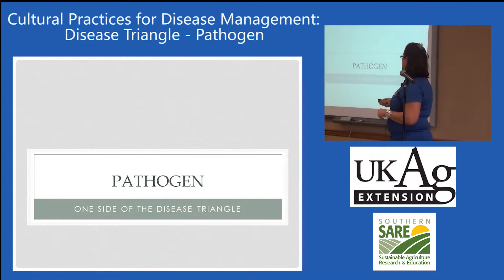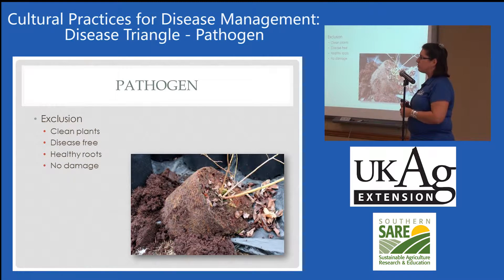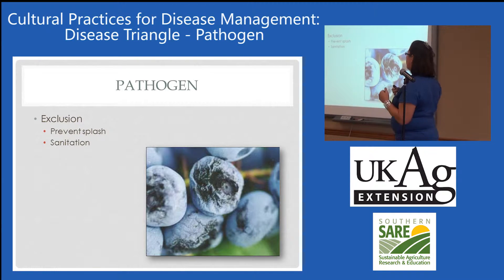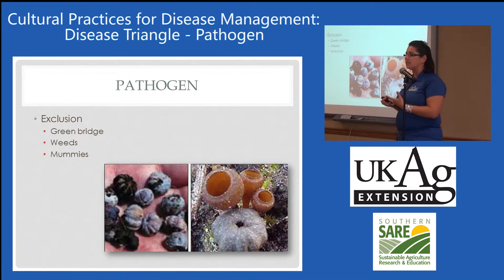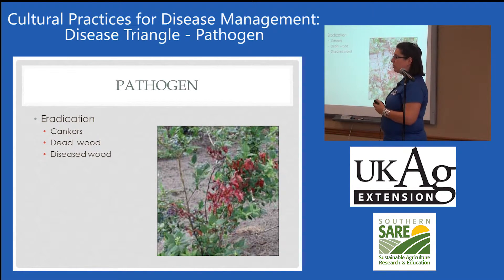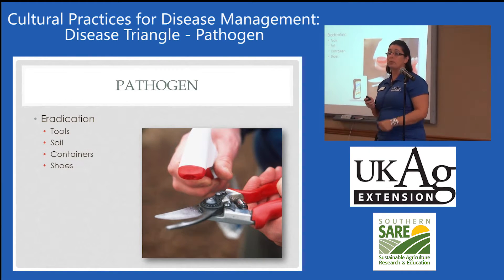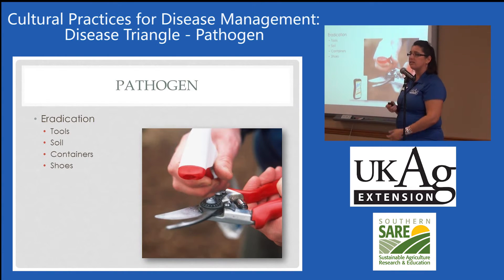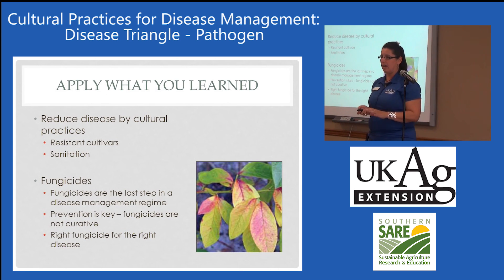Blueberry Production in Kentucky Part 6-4: Disease Triangle, Pathogens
Nicole Gauthier, Extension Plant Pathologist at the University of Kentucky explains cultural disease management practices for blueberry.